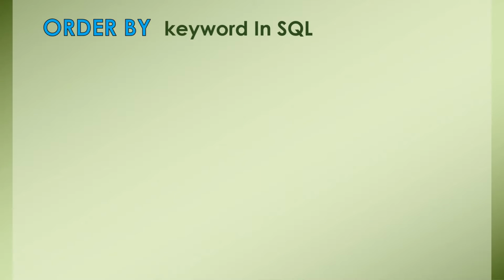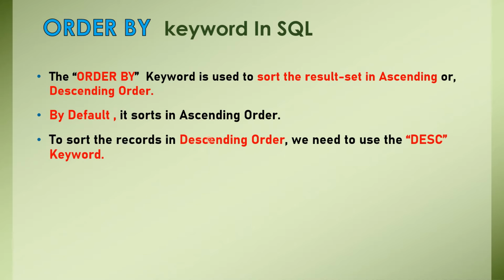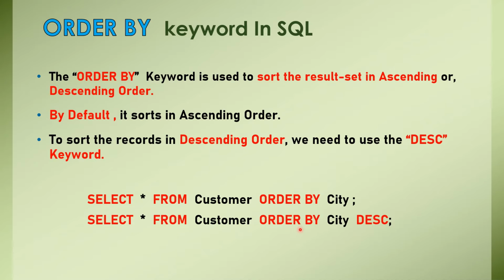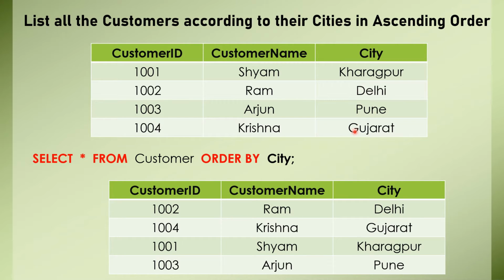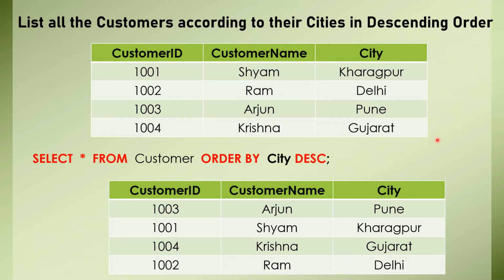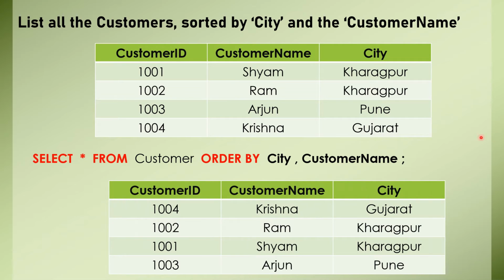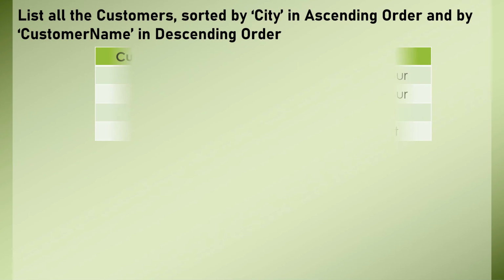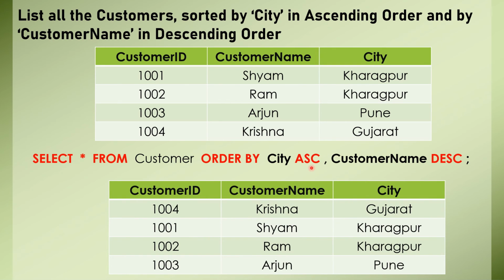ORDER BY Keyword in SQL | Important Concepts & Interview Questions for DBMS | By Bhuvan Agarwal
ABOUT THIS VIDEO :
In this Video, I have discussed one very important and most used SQL Command i.e ORDER BY Keyword in SQL, which is used to sort the result-set in Ascending Order or else Descending Order based on Business Requirement.

This Topic is explained in a very Layman's term so that any newbie can also easily grasp the concept and idea behind DBMS and SQL.
As today we are living in 21st Century which is also known as "Information Age" or "Data Age", so everyone of us should understand or have the basic knowledge regarding how our data is stored and in which manner it is accessed and manipulated by us.
Data is the most vital thing in our society today. So if we have knowledge on SQL and DBMS then we can also contribute something in our respective organizations or companies.